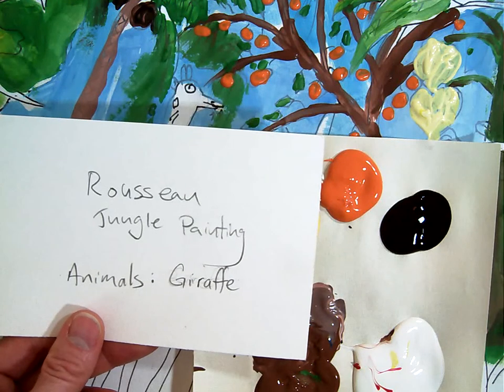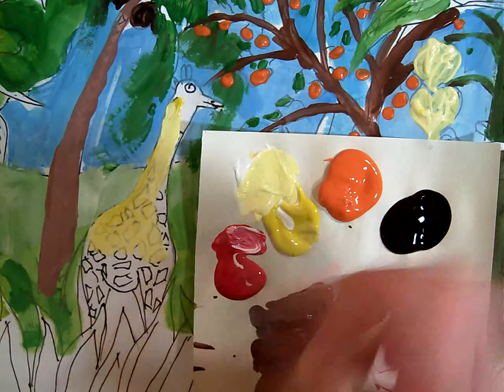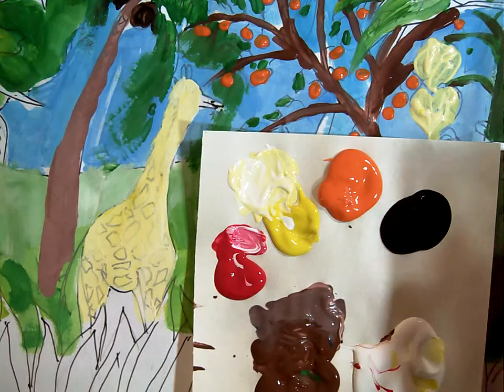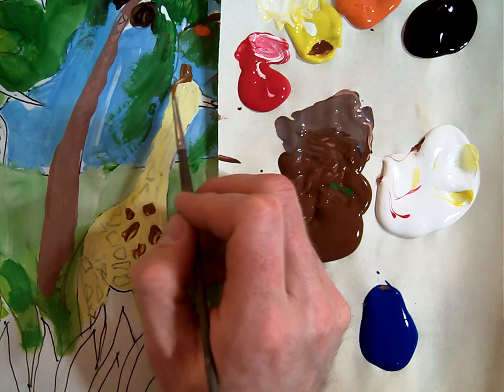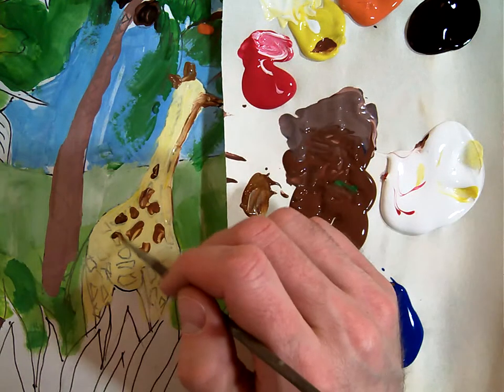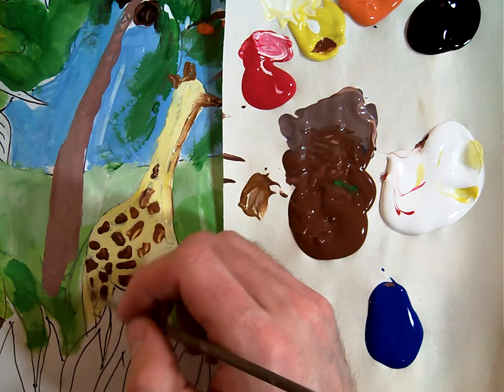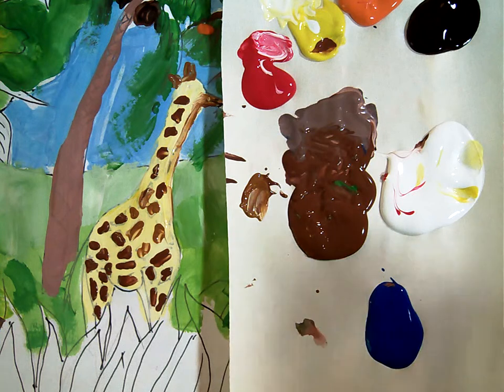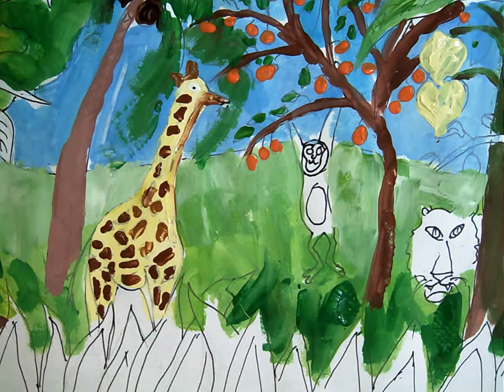Painting the Giraffe Henri Rousseau Jungle Painting.MOV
In this video I demonstrate how to paint the giraffe for the Henri Rousseau Jungle painting.